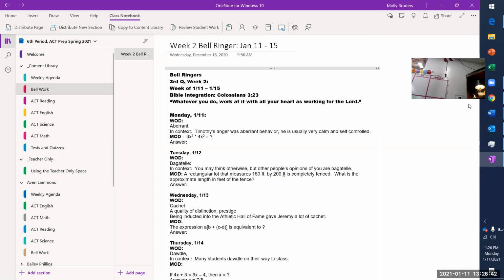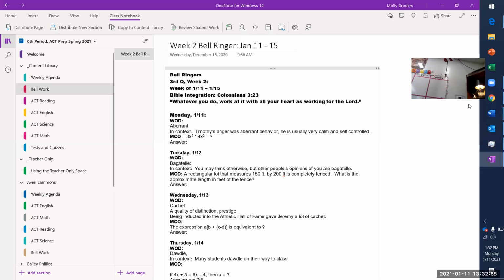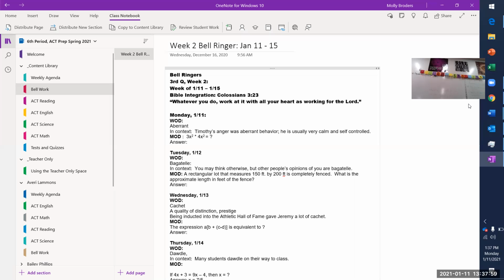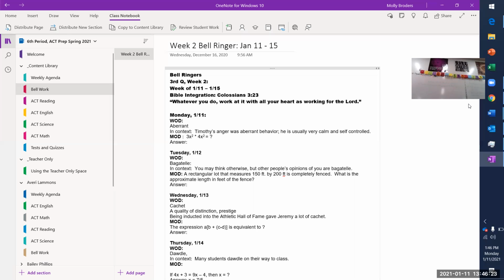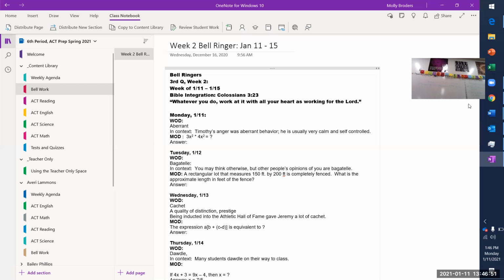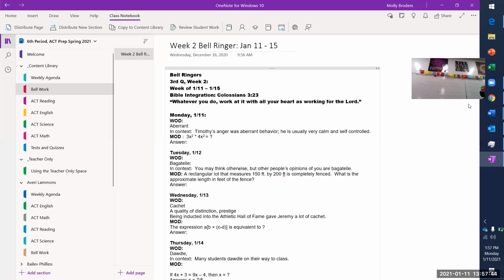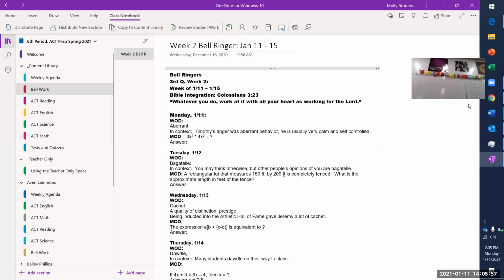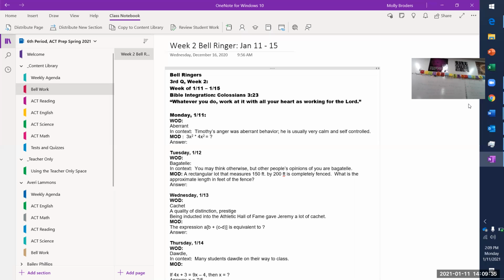ACT Reading Prep Answer Question Type Session1